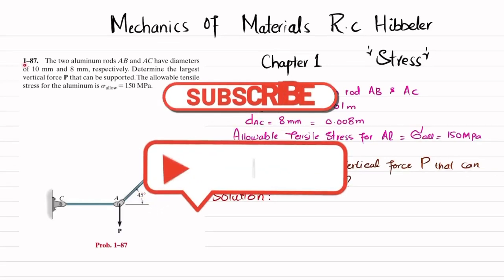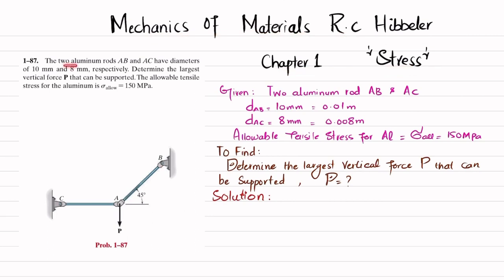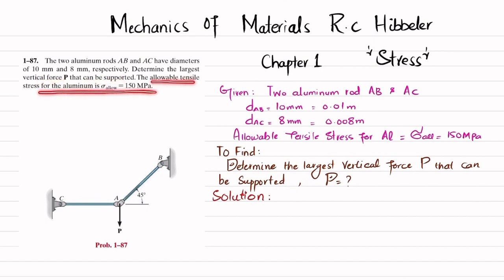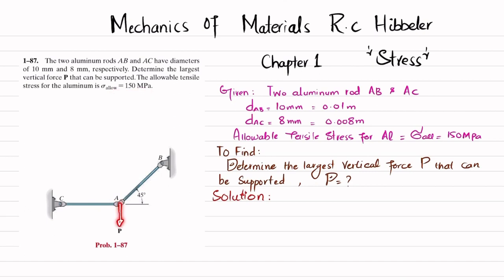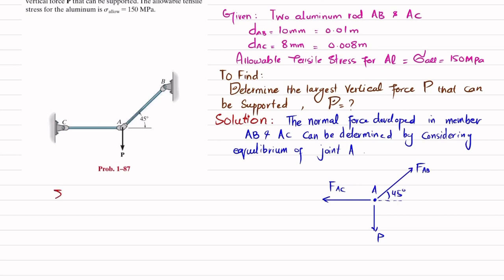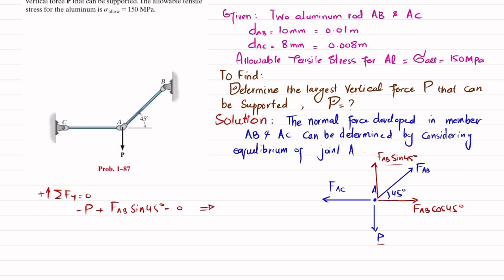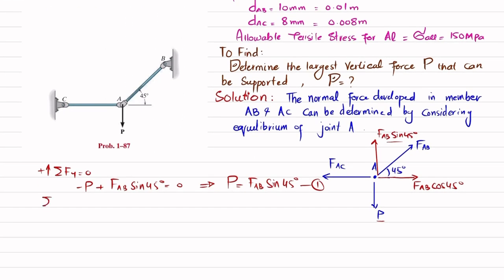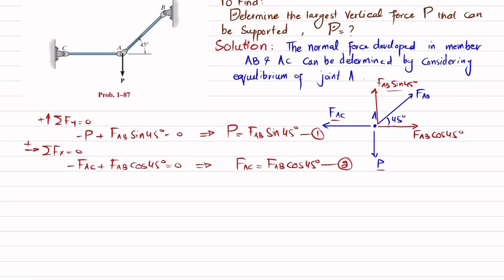1-87 | Determine largest vertical force P that can be supported | Mechanics of materials RC Hibbeler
1–87. The two aluminum rods AB and AC have diameters of 10 mm and 8 mm, respectively. Determine the largest vertical force P that can be supported. The allowable tensile stress for the aluminum is sallow = 150 MPa.
287 Problem solutions of all chapter of  Mechanics of Materials by Beer & Johnston